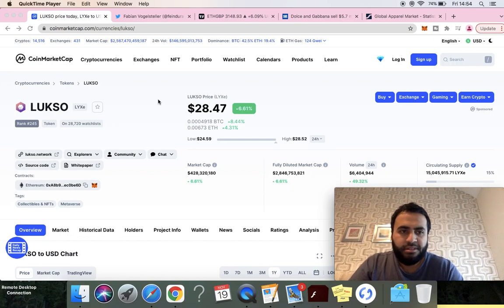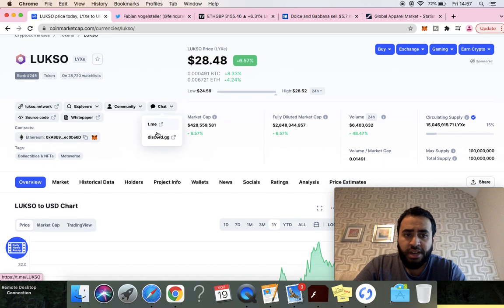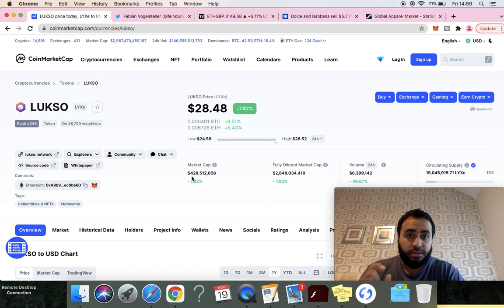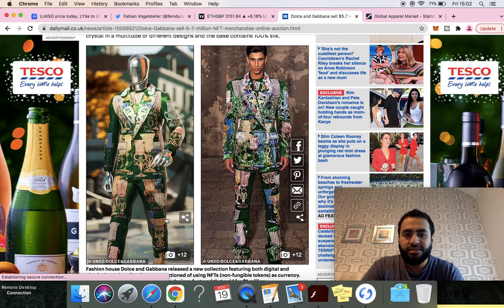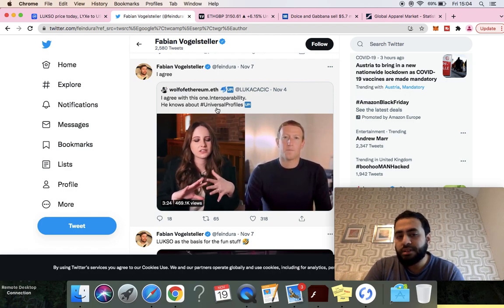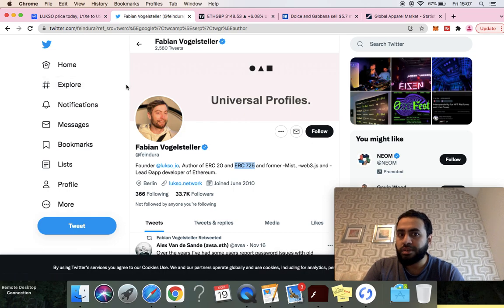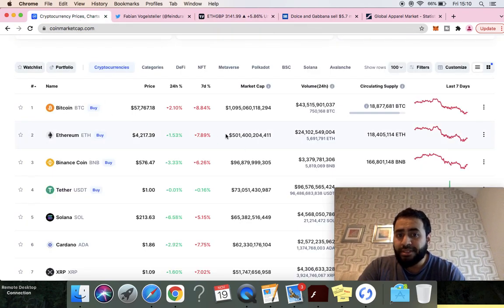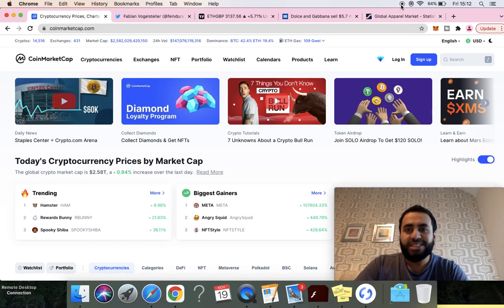The BIGGEST SECRET 100X CRYPTO NO ONE IS TALKING ABOUT - NFT WEB 3.0 METAVERSE (HUGE POTENTIAL)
I discuss one of the biggest secret kept in cryptocurrency markets about this huge cryptocurrency coin that has the 100x potential upside should blockchain continue its trajectory.

Please note : I am not a financial advisor, anything I say or do is purely my own opinions and views so please do your own research and due diligence before making any decisions.